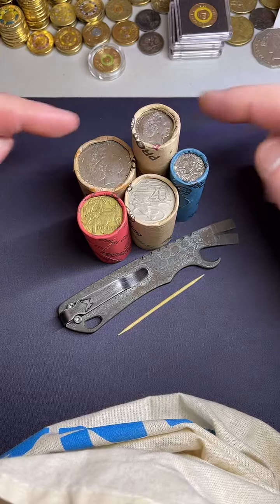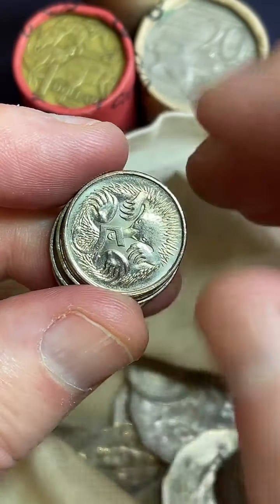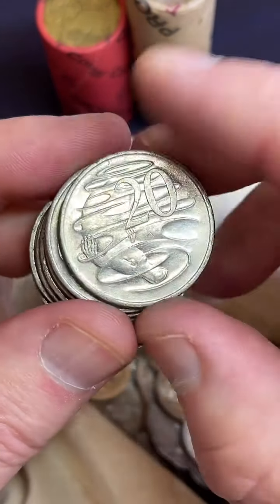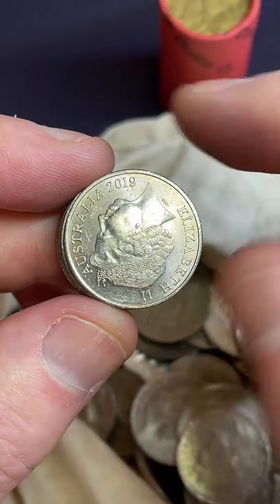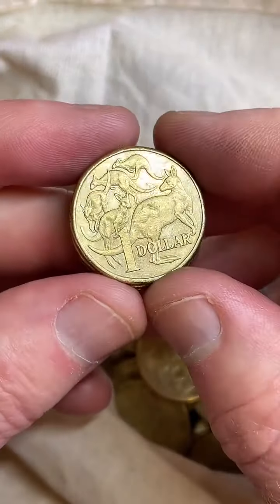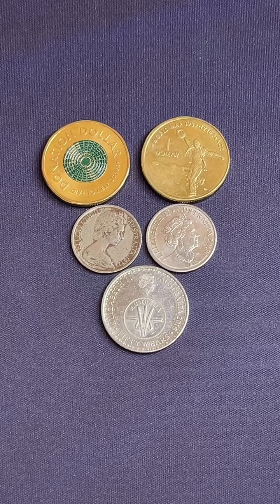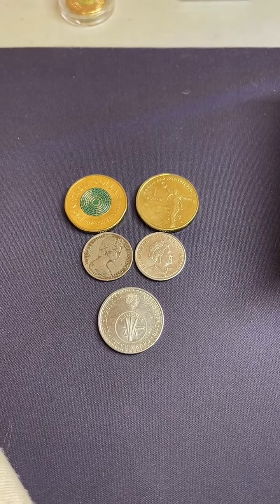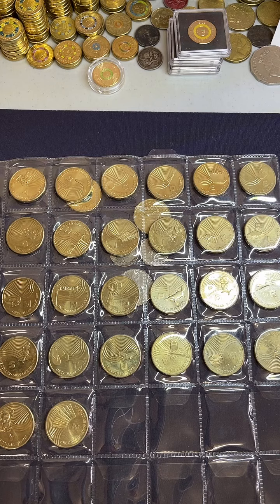Coin Search: How’s It Going? (Mixed Coin Search)